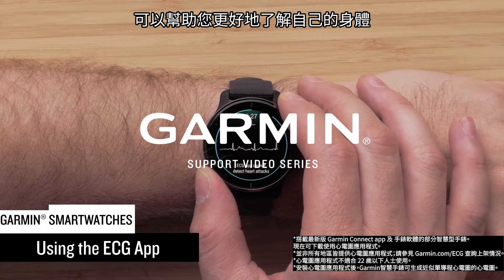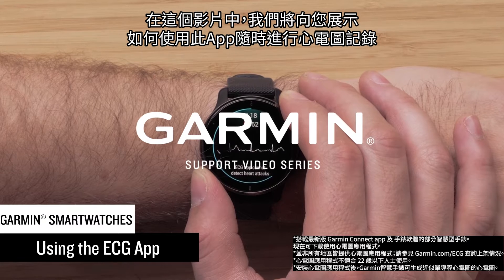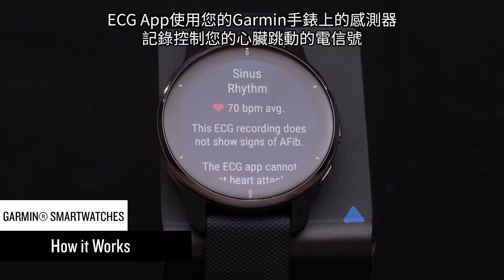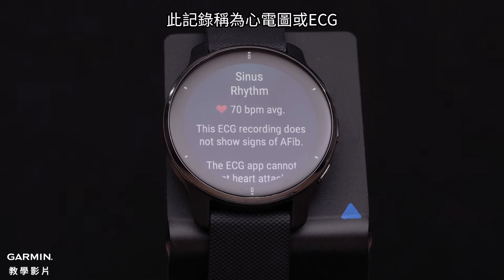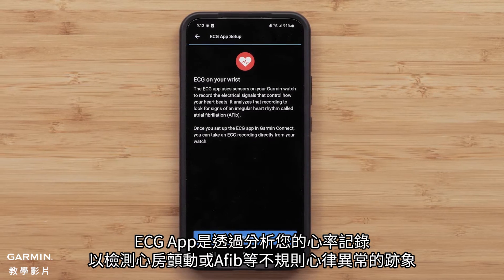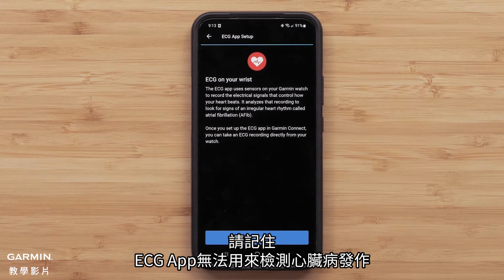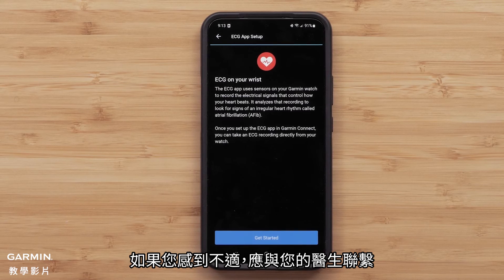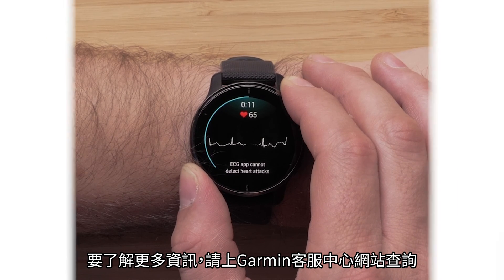【教學】Garmin智慧手錶：ECG App | PART 1 | 什麼是心電圖 (ECG)?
本影片將告訴您什麼是心電圖（ＥＣＧ）？

0:00 影片介紹
0:17 什麼是心電圖 (ECG)?
0:55 結尾

*搭載最新版 Garmin Connect app 及手錶軟體的部分智慧型手錶。現在可下載使用心電圖應用程式＊ECG 應用程式並非在所有國家 / 地區都可使用，請前往 Garmin.com/ECG 了解適用情況。
＊ECG 應用程式非供 22 歲以下者使用。
＊搭配 ECG 應用程式使用，Garmin智慧手錶即可產生類似單通道心電圖的 ECG。